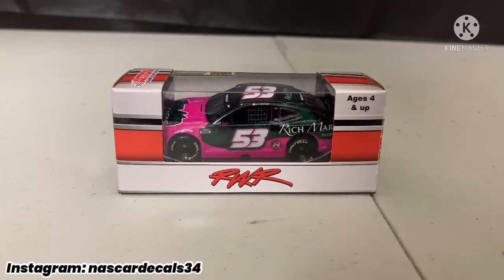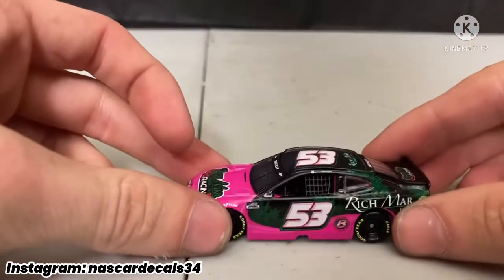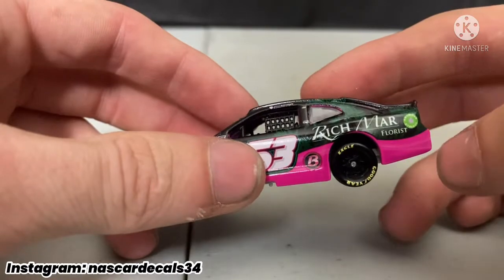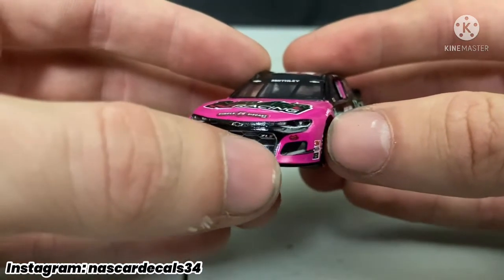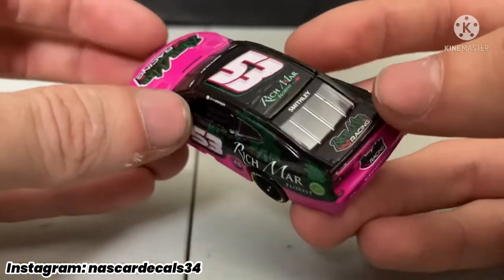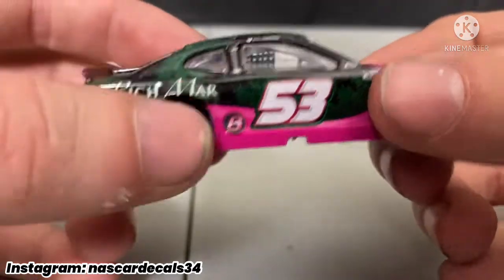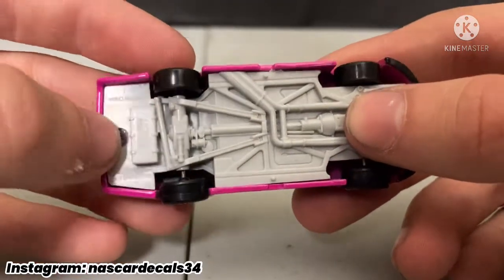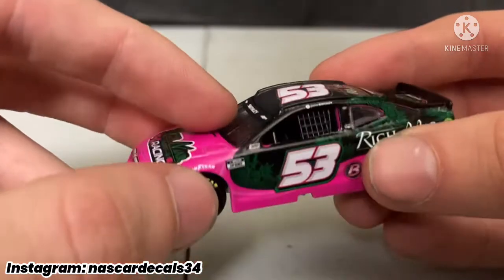A RICK WARE 1/64! Garrett Smithley Rich Mar 1/64 Diecast Review